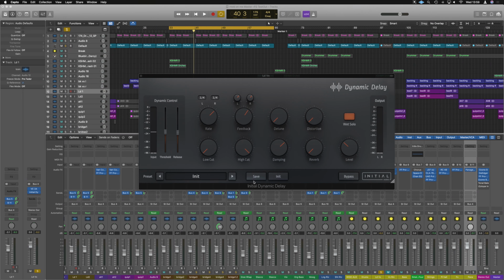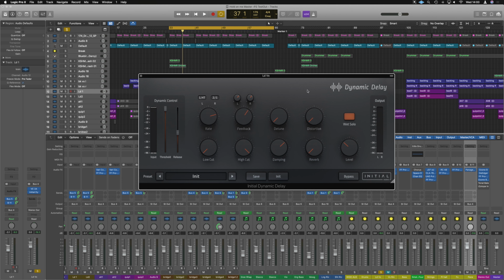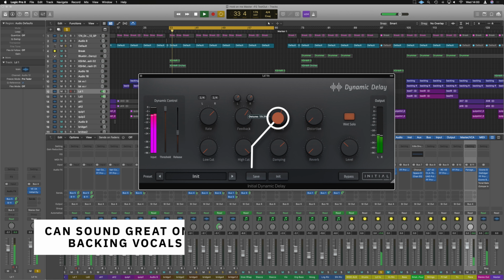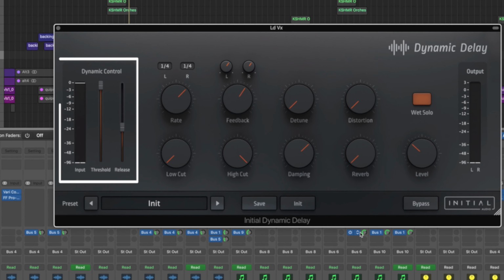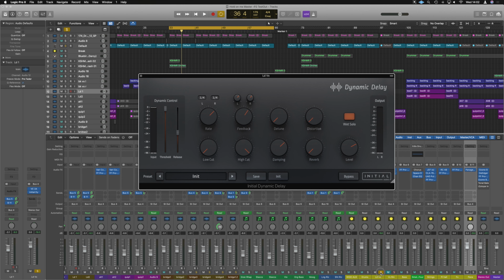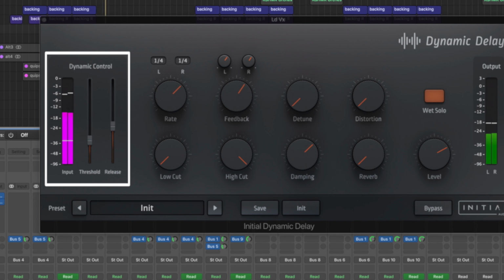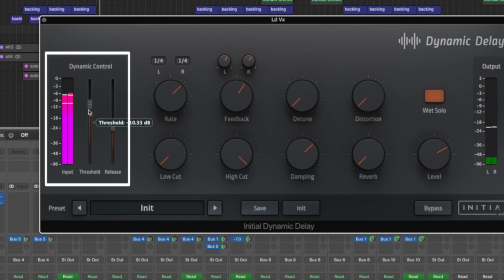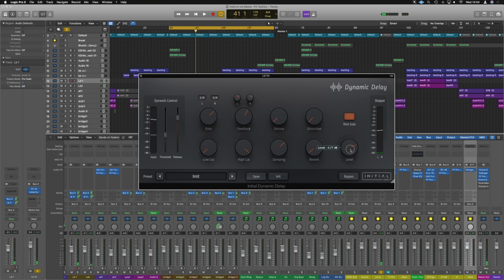Why use a dynamic delay plugin ?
Explore Initial Audio Dynamic Delay and its internal sidechain ducking. Hear how the repeats can sit behind a vocal, then become clearer in the gaps.

Dynamic Delay Plugin. It has an internal side chain which ducks the loudness of the generated delays. Once the input audio goes below the threshold the delays can be heard clearly. This is a trick many professional producers use, but takes time to set up in your signal chain and usually requires a separate side chain compressor. Dynamic Delay brings this technique into one easy to use plugin saving time and money.
Side chaining is a very useful mixing technique, allowing sounds to punch through the mix while making others more silent. Dynamic Delay is particularly good on vocals allowing the vocal to really shine through and not compete for space with the delayed vocal. The silence between the vocal can be filled with a nice delay, leaving the original vocal clean and unaffected by the delay.
@INITIAL AUDIO
USEFUL STUFF